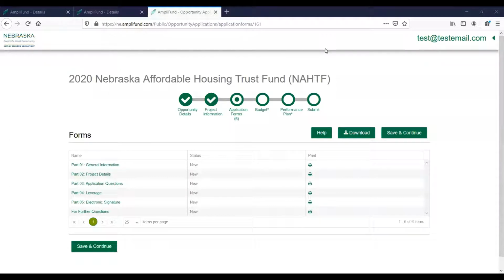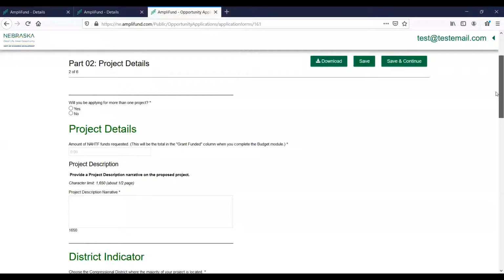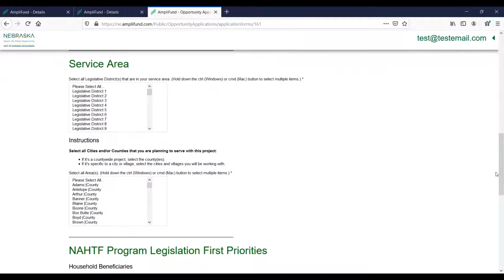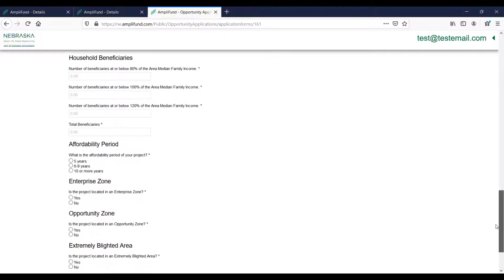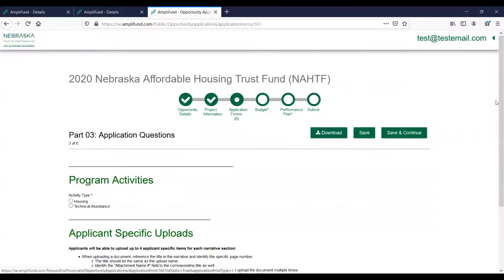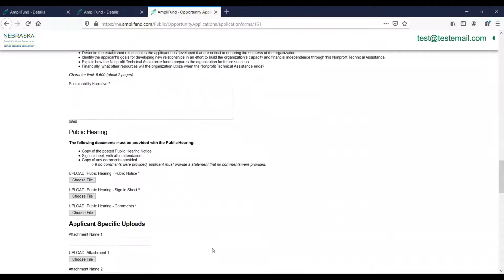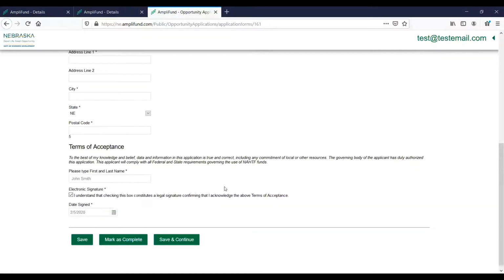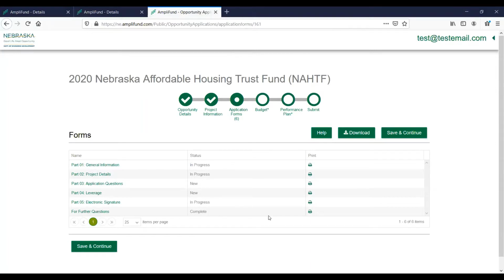How to fill out the NAHTF Application Forms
This will guide the user through filling out the NAHTF Application Forms in Amplifund